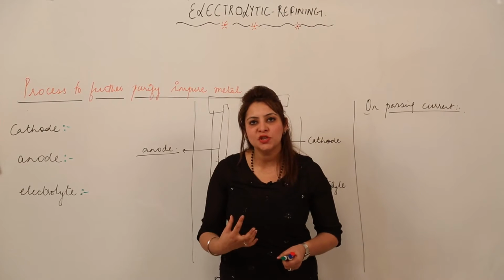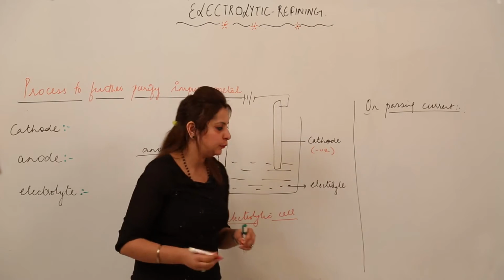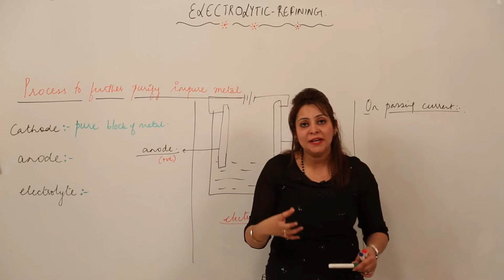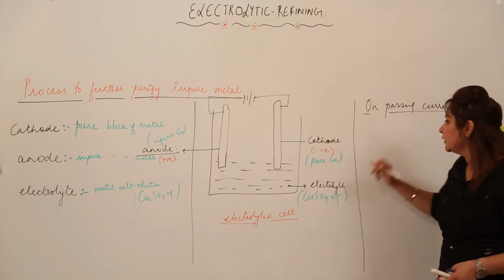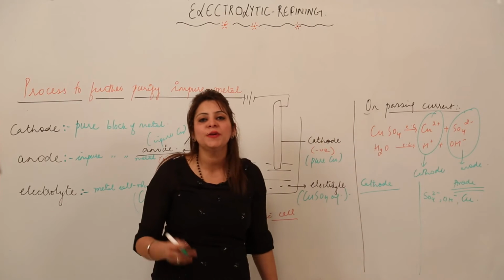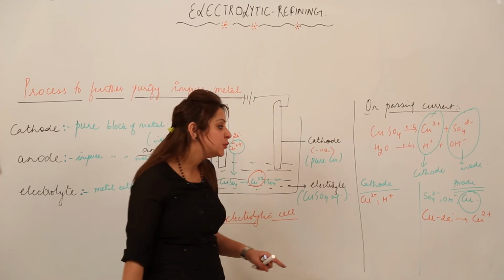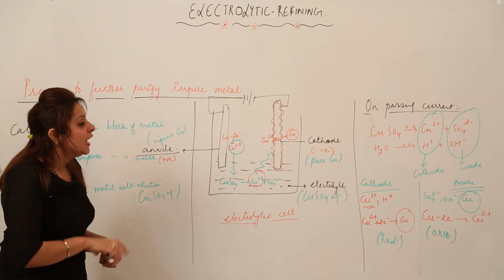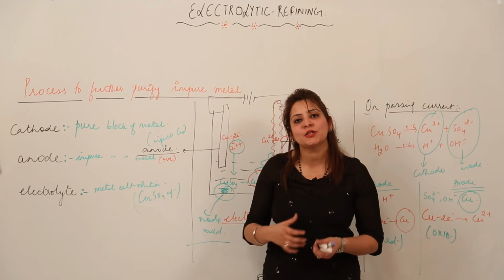Chemical Effects Of Current - 7 application electrolytic refining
Chapter 7 - Chemistry - 7 application electrolytic refining